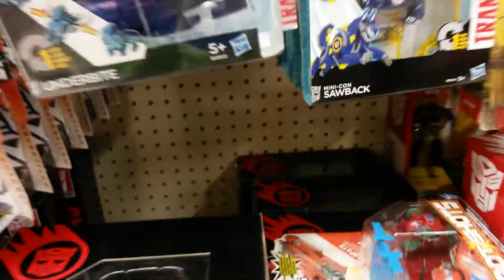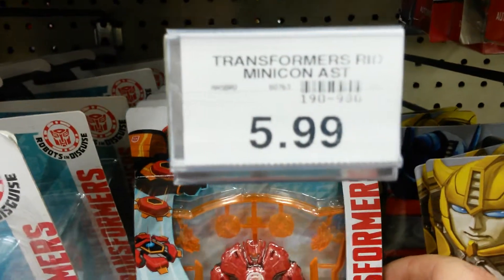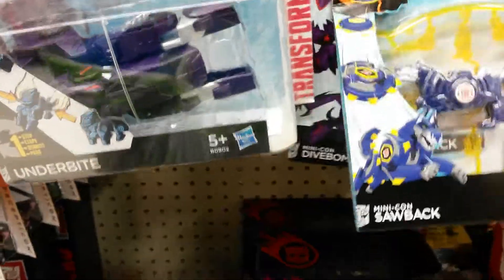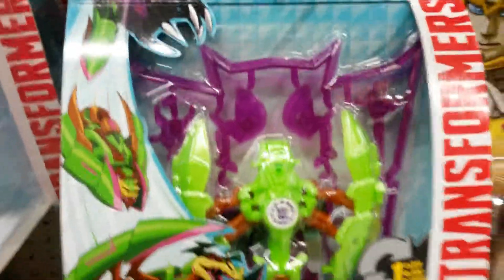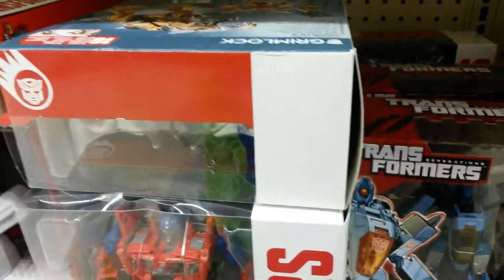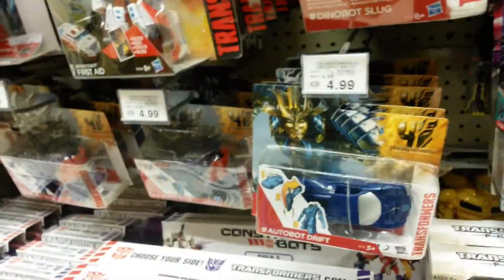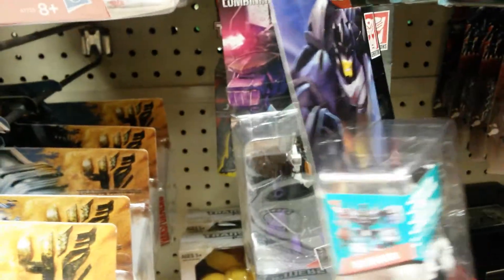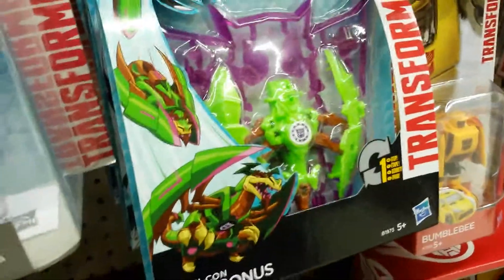My RID 2015 Minicons find at TRU, Govan, Glasgow